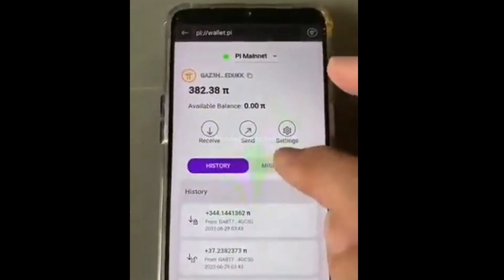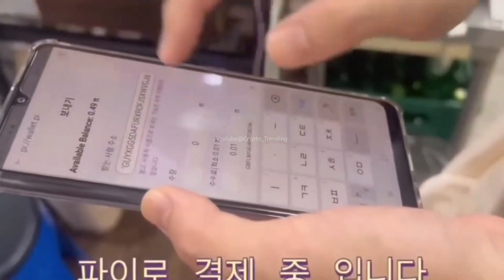Pi Network: available for trade on multisig wallet 1pi=$314, mainnet approaches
pi network available on multisig wallets

Hello Trenders, The Information on this channel, Crypto Trending, is provided for educational, informational, and entertainment purposes only, without any express or implied warranty of any kind, including warranties of accuracy, completeness, or fitness for any particular purpose. The Information contained in or provided from or through this channel is not intended to be and does not constitute financial advice, investment advice, trading advice, or any other advice.

And keep in mind that this Channel  Crypto Trending does not and will never at anything ask you engage in any scam transactions, to get in contact with us, please check our business Contact details above.

Tags.